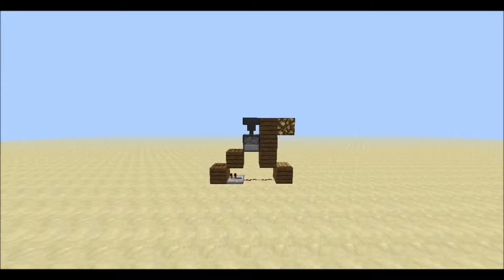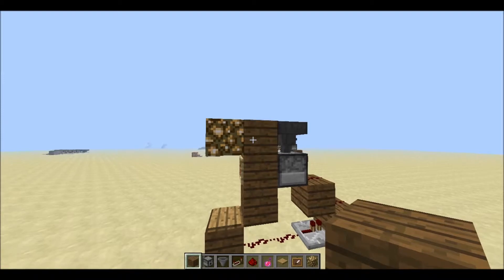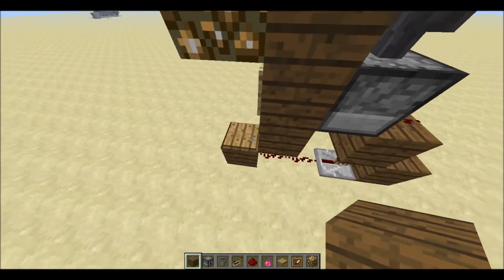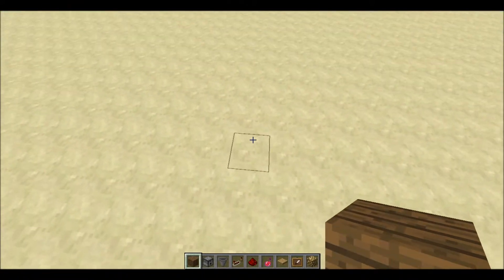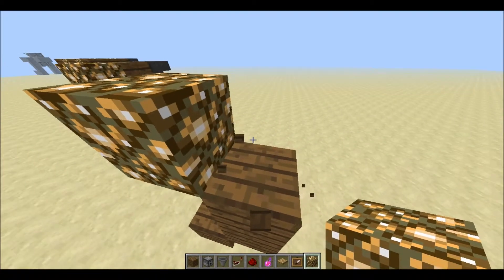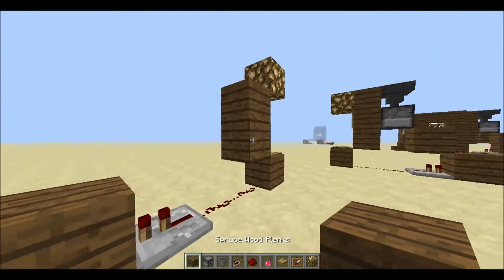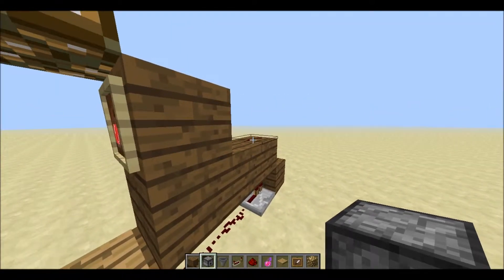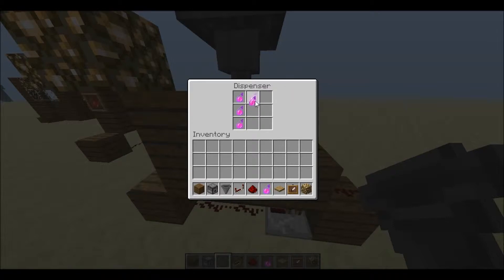How To Make 1 X 4 Potion Station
Hi guys!

In this video you will learn how to make my quick and small potion station!